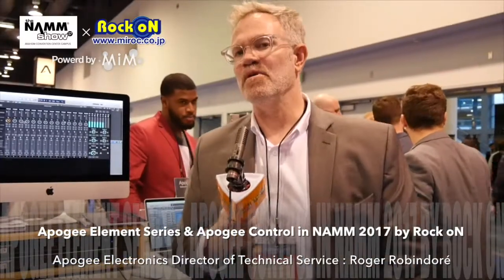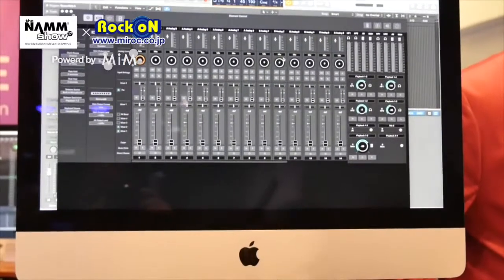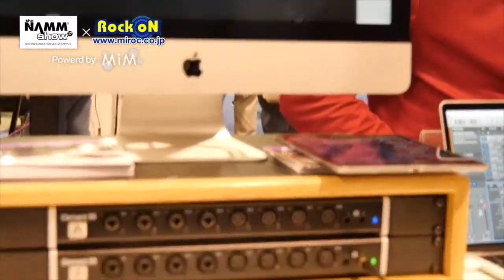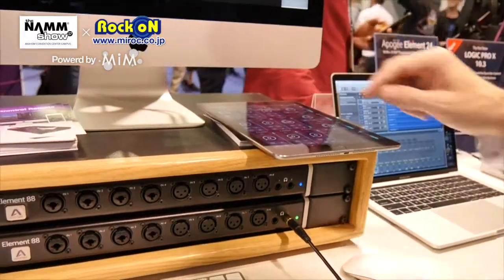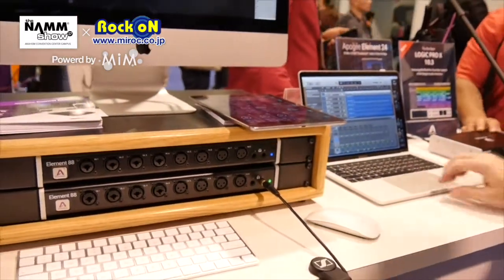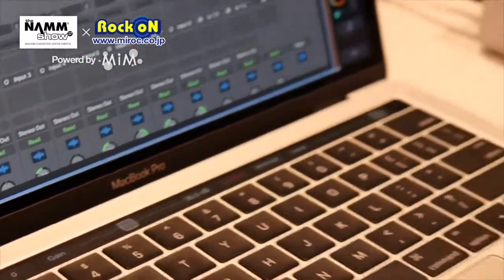Apogee Element Series & Apogee Control in NAMM 2017 by Rock oN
See also, “Rock oN Show Report /NAMM2017”
So Many Reports, So Much Excitement!